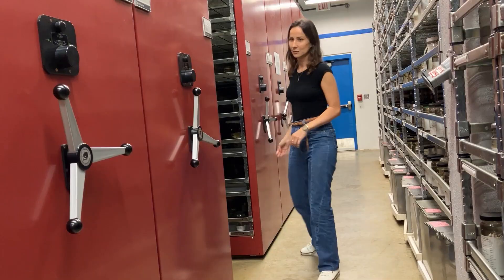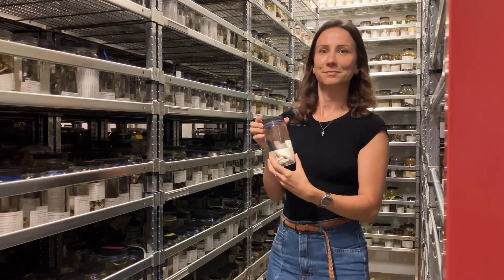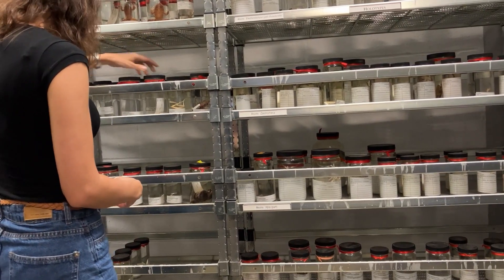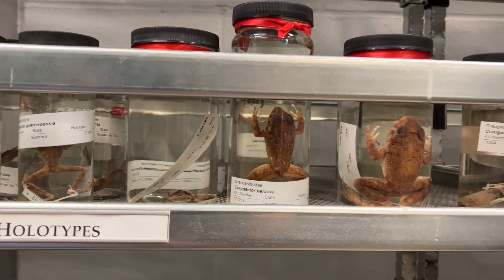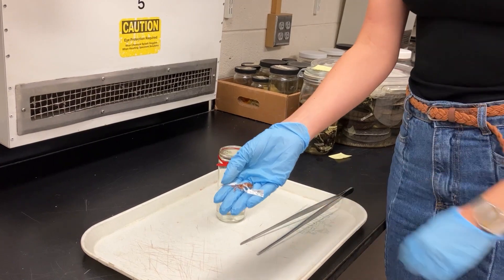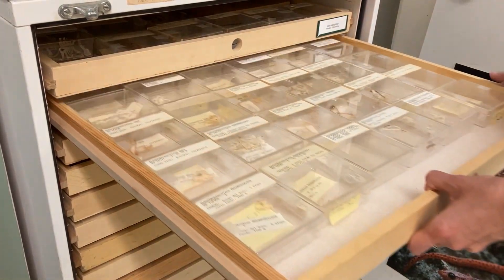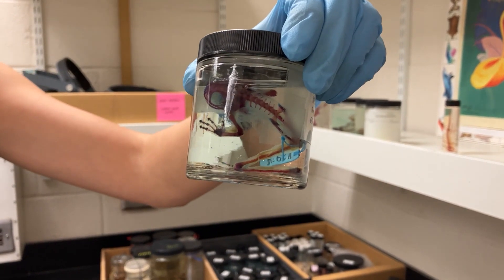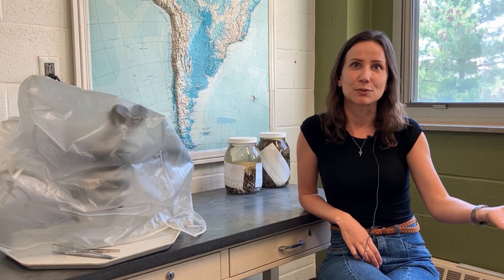I Am Striving: Ana Motta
Ana Motta, herpetology collection manager at the KU Biodiversity Institute & Natural History Museum, is striving to democratize the use of natural history collections.